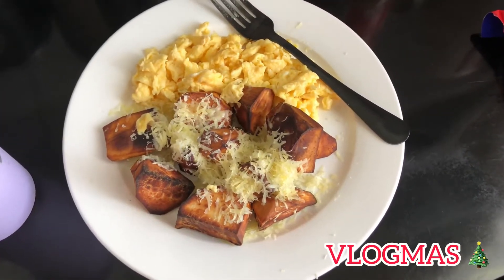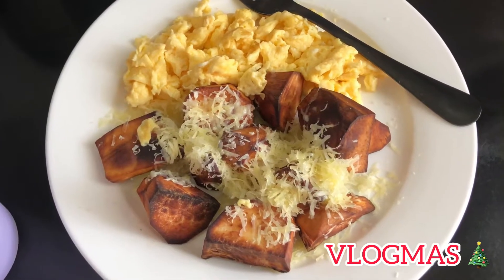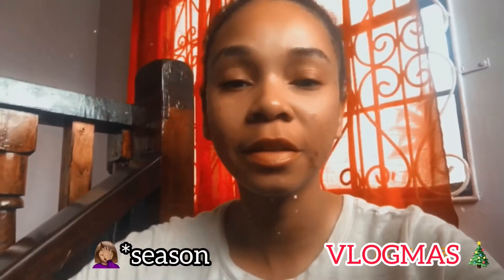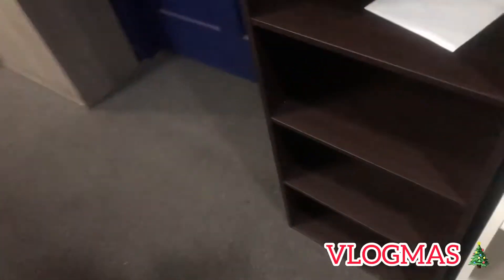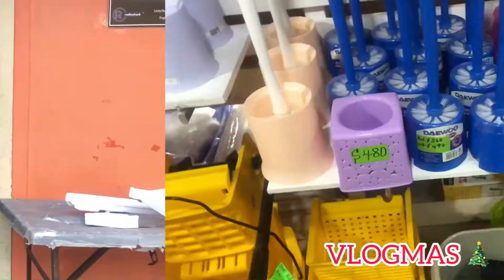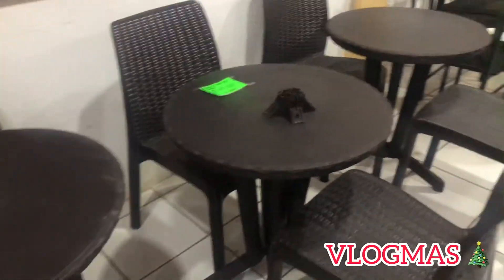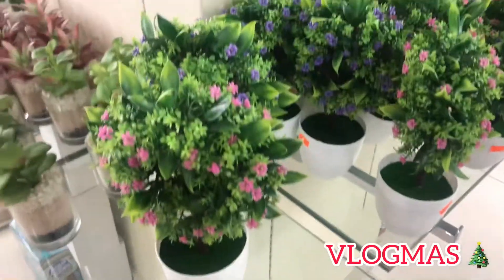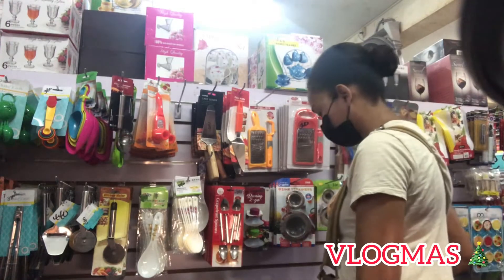VLOGMAS day 3 Parang music, more cleaning shop with me 2021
Hello gems welcomes back to my channel, VLOGMAS is here and today I’m doing some more cleaning and some shopping